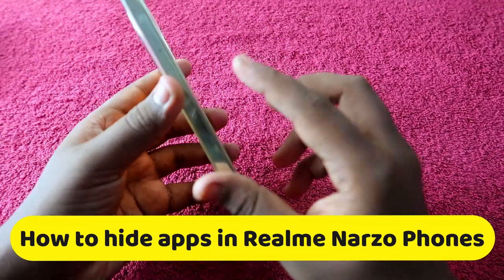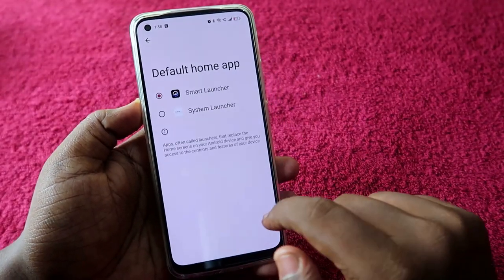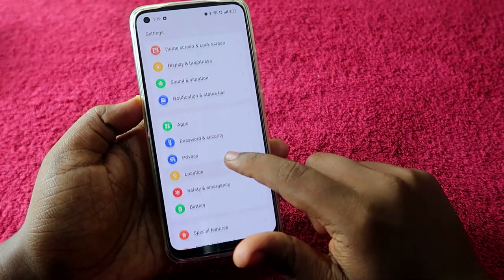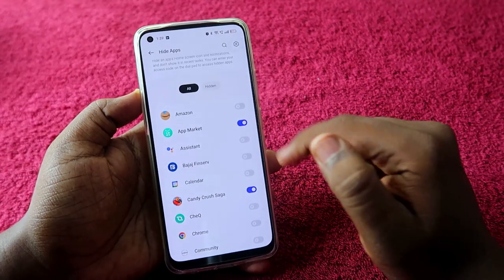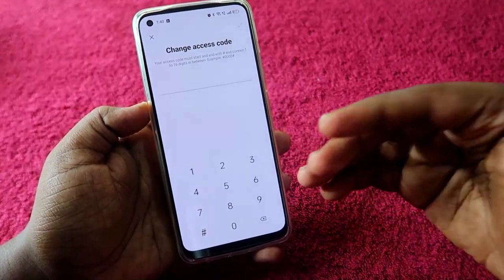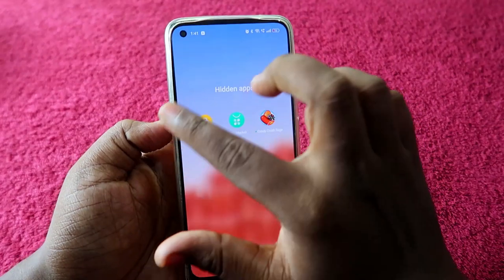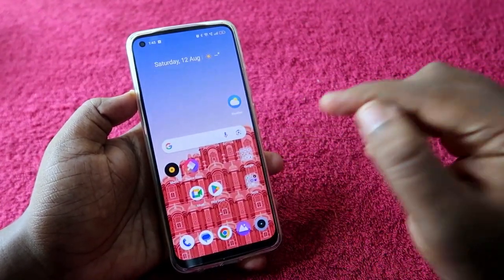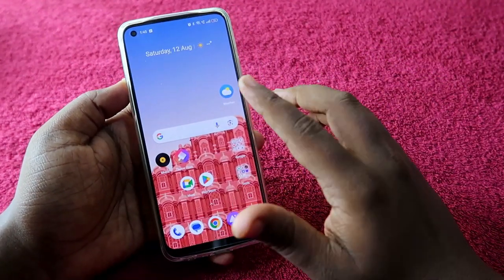Realme Narzo 60 5G hide apps settings? How to hide apps in Realme Narzo phones?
In this video, let me share the tutorial on Realme Narzo 60 5G hide apps settings so using this method you can easily hide apps on Realme Narzo phones and no one can able to find what apps you have hidden.